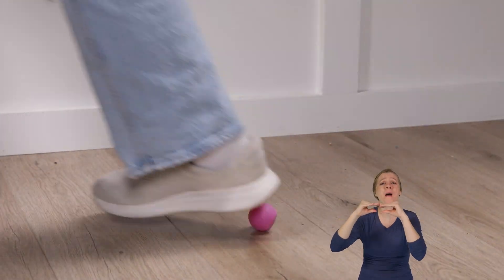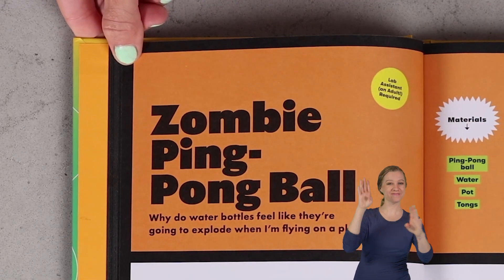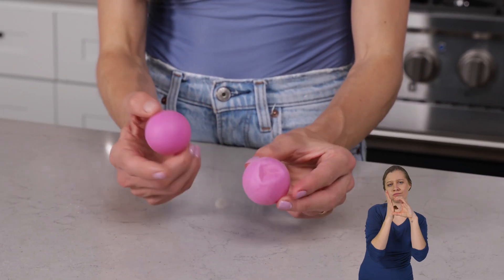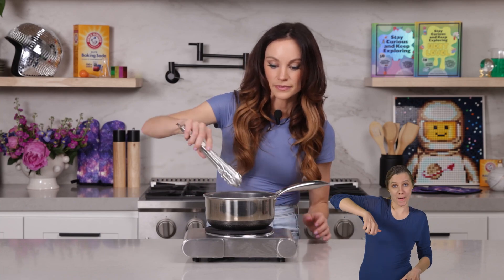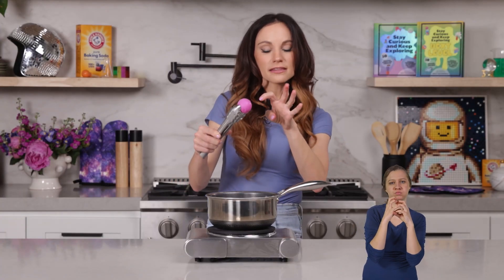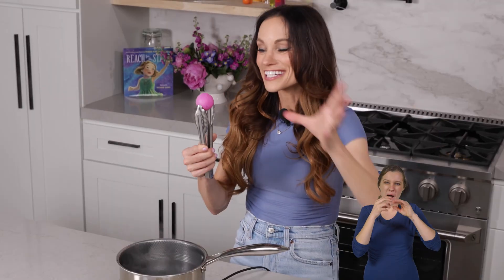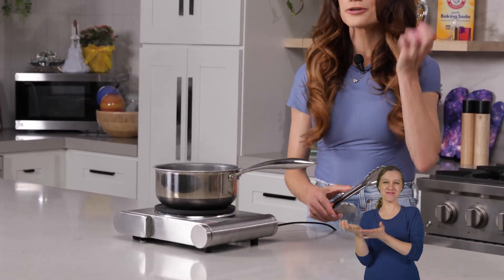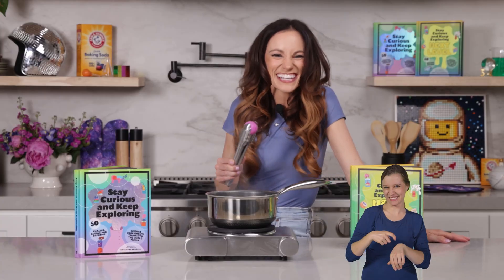Emily's Science Lab - Fix a Dented Ping Pong in Seconds - Air Pressure Science Experiment (ASL)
_This is the "Zombie Ping Pong Ball" experiment on page 32 of Book 2_